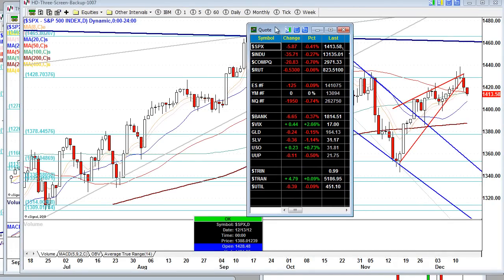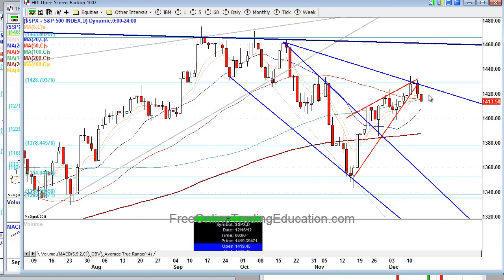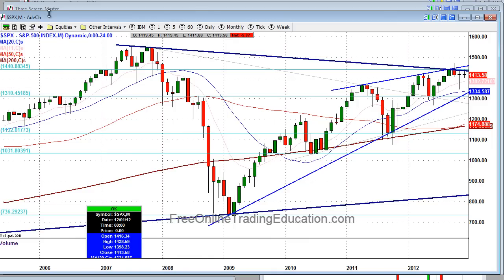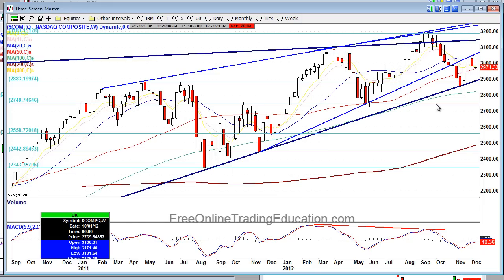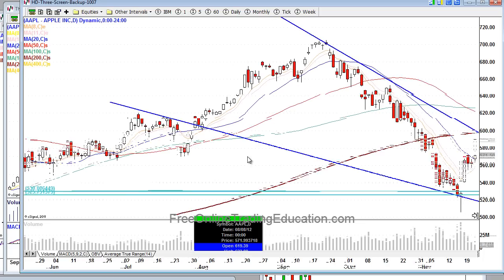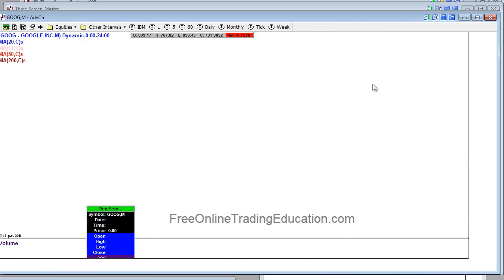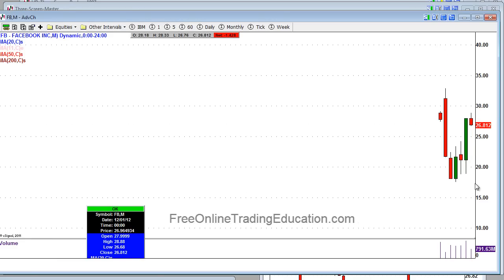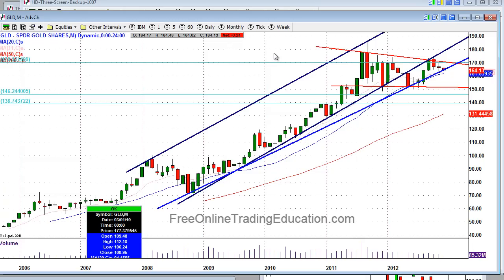12.16.12 Weekend Edition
Most important video all week.  The last two weeks of December are usually quiet for Wall Street due to low equity trading volume.  Week ahead: regional manufacturing reports, housing data and a look at gross domestic product.

Do you want some free hot stock tips?  Use Special code = 2WEEKS for two weeks of free Stock Picks in our vNewsletter.

---Your Future Trading Mentor---

Click FULL SCREEN to watch in clear HD quality.